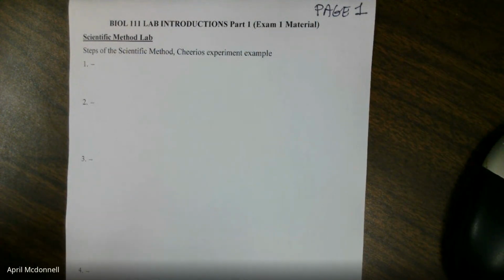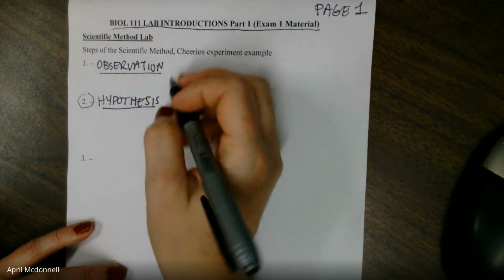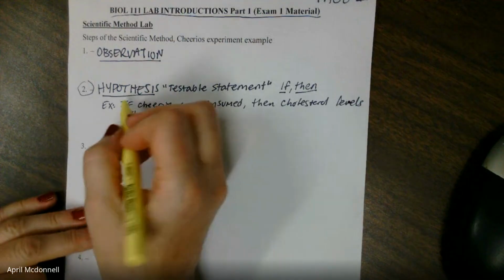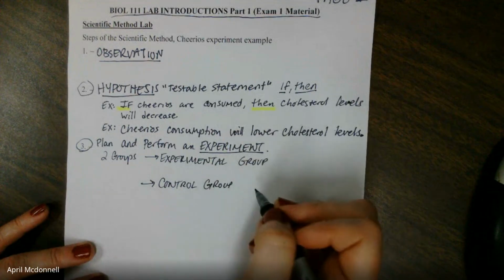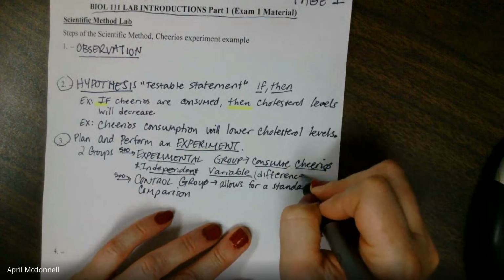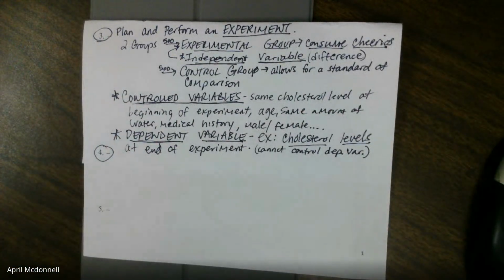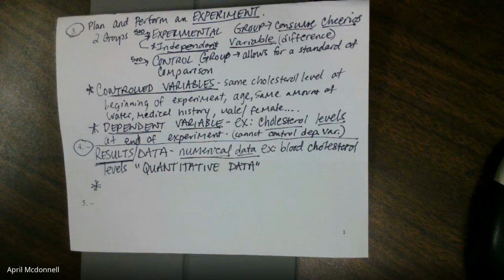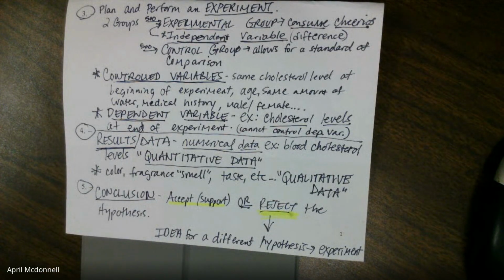SCIENTIFIC METHOD LECTURE